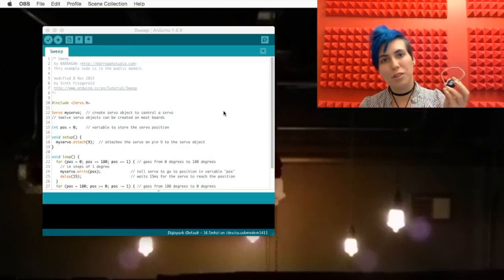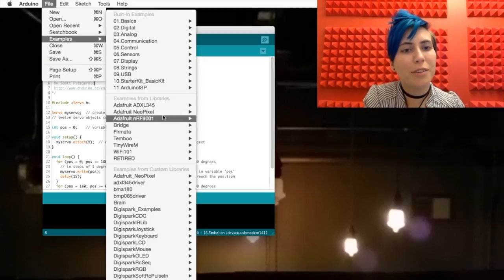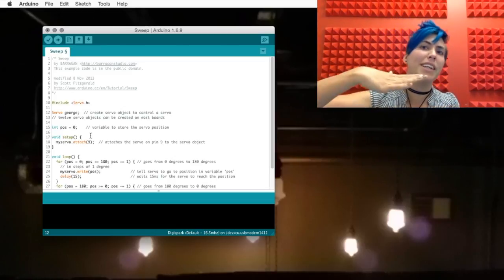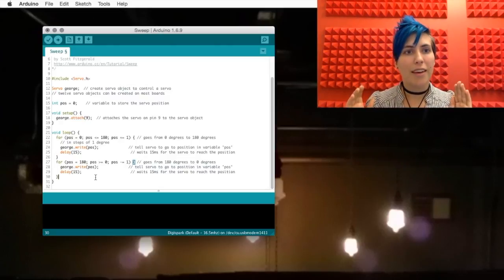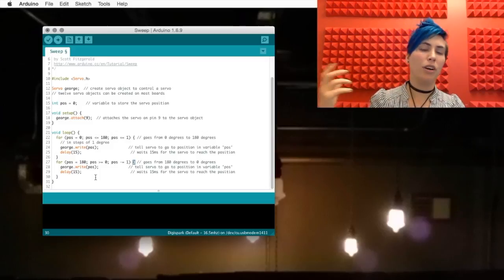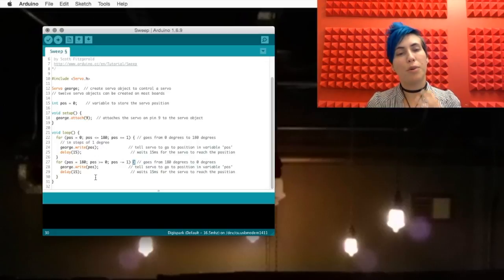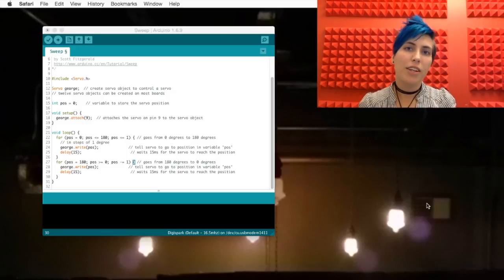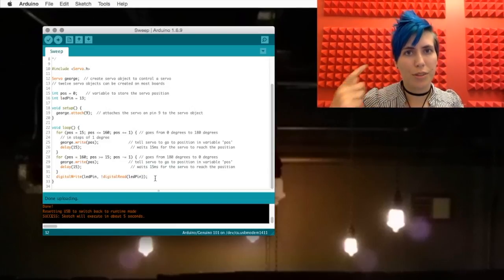Arduino Basics: Servo Tutorial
Welcome to Hackster 101! Bust out your board and a couple of components, and follow the full in-depth tutorial